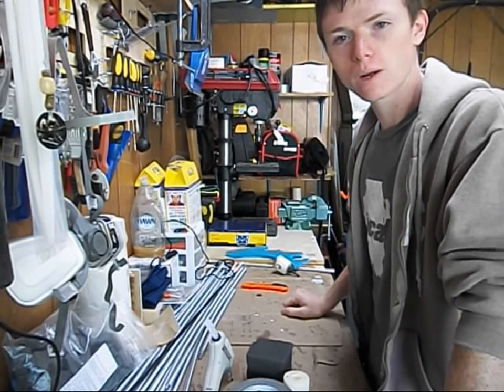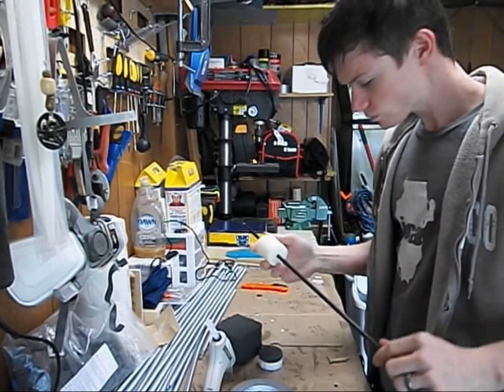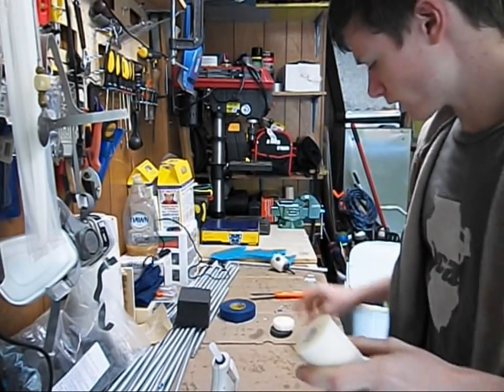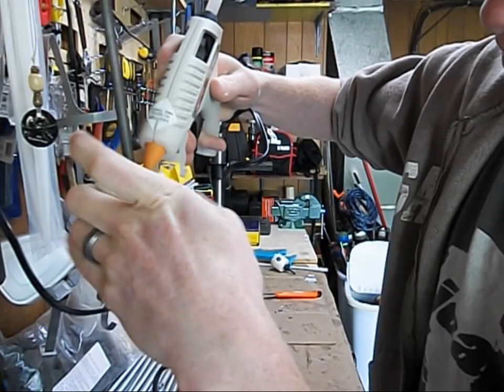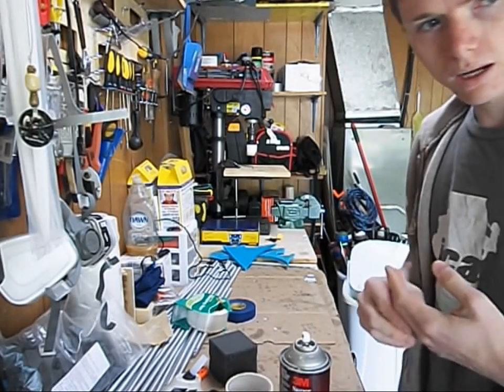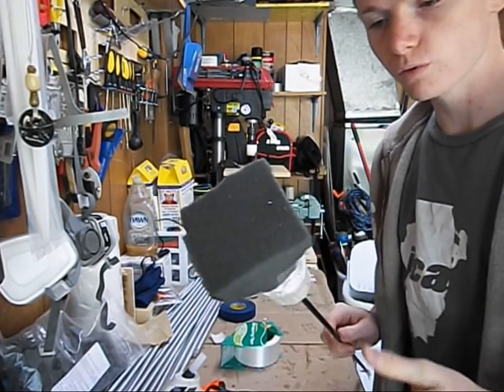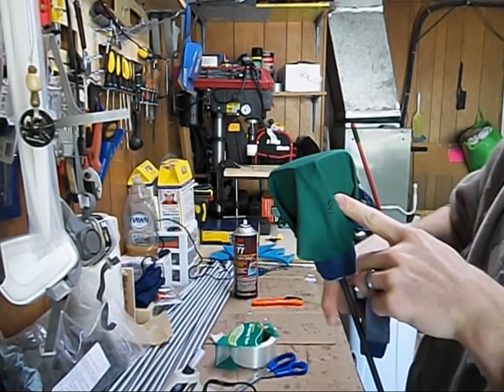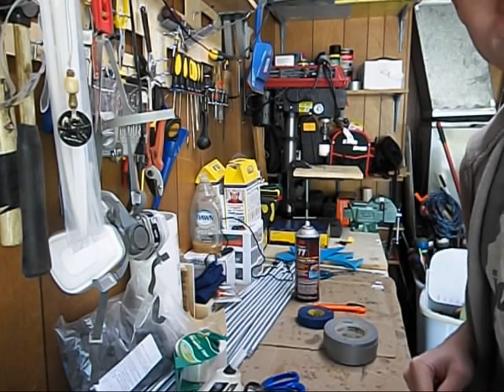Constructing a Belegarth/Dagorhir legal arrow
In this video I'll be showing you guys how to make a Belegarth and Dagorhir legal arrow. The safety and construction of any piece of boffer equipment is dependent on the craftsman and their materials. Always use caution and test your equipment thoroughly before use. Boffer sports are inherently dangerous.

If you have comments or questions, please drop me a line below! I'll try and make a shorter, more streamlined version of this video some time in the future. Turned out a bit long this time around.